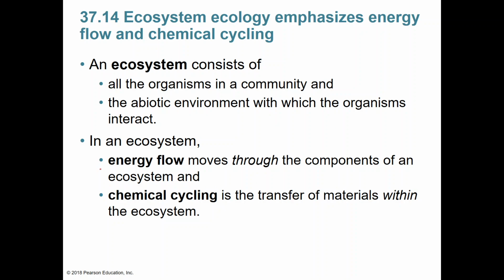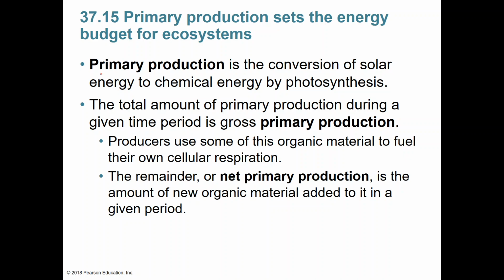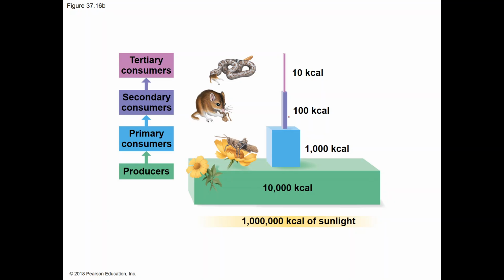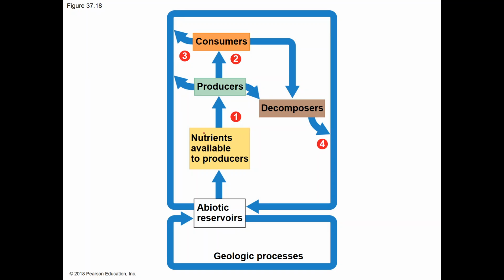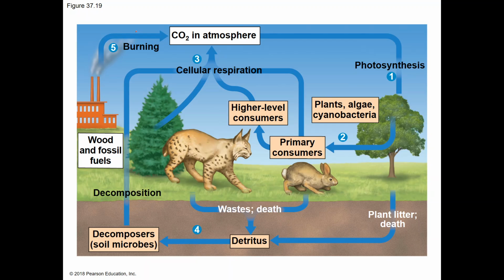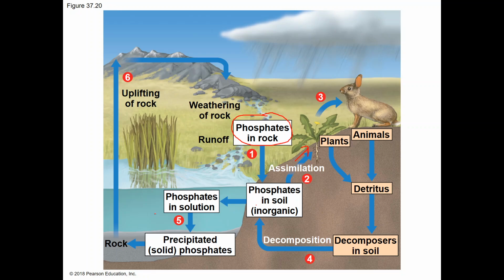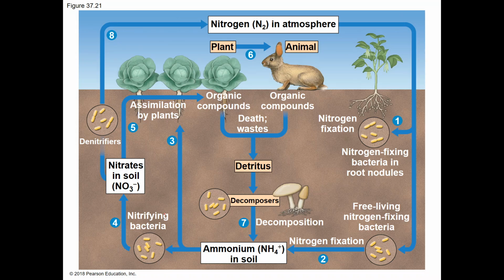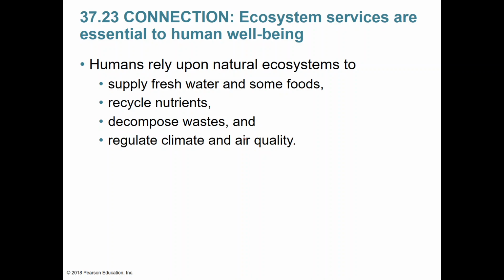Chapter 37: Communities & Ecosystems (Part 2)